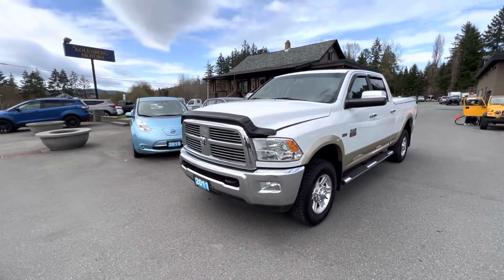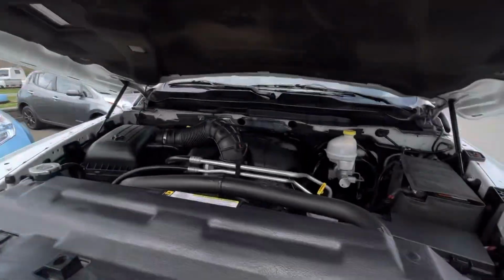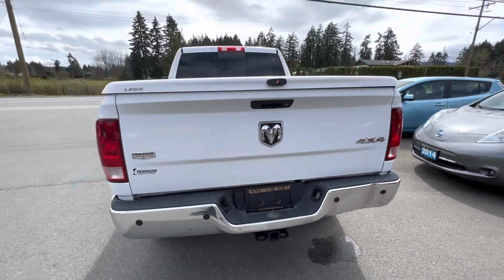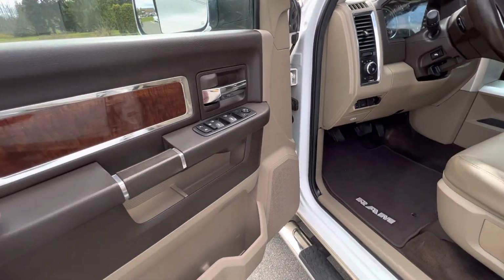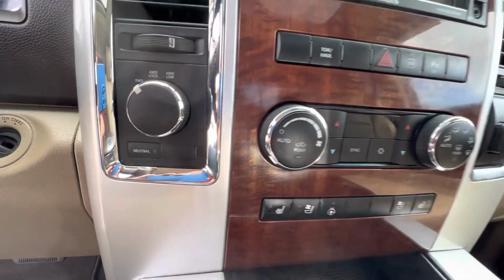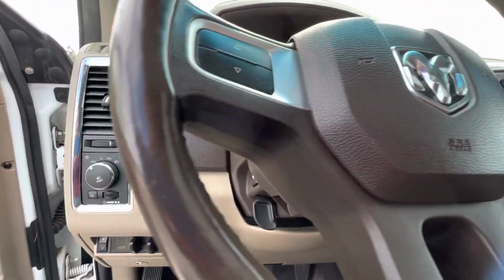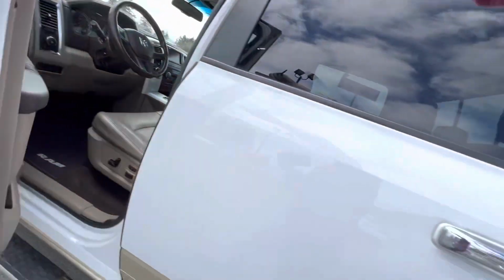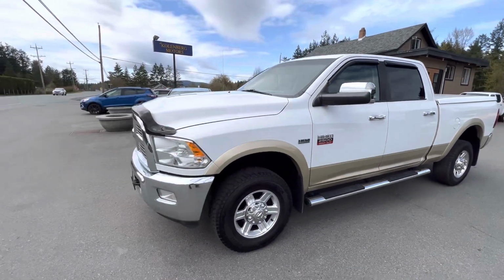2011 RAM 2500 LARAMIE 4x4 AT KOLENBERG MOTORS LTD